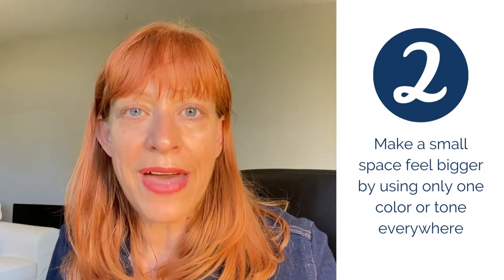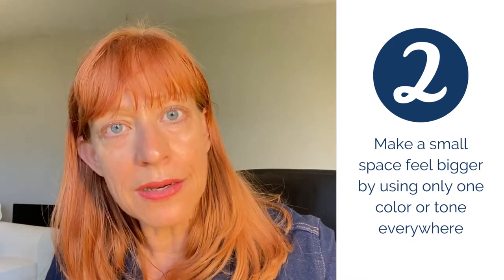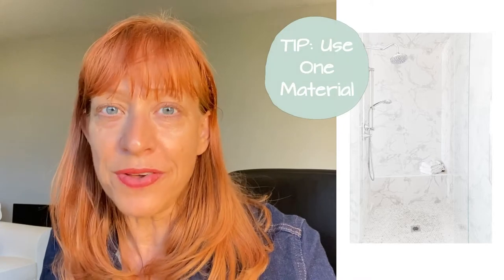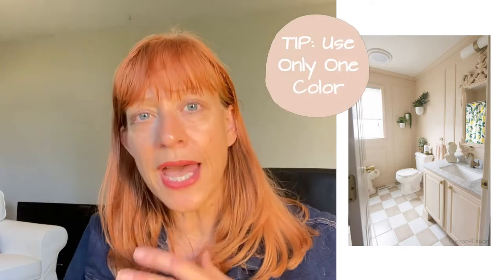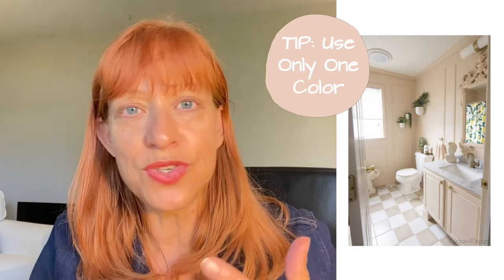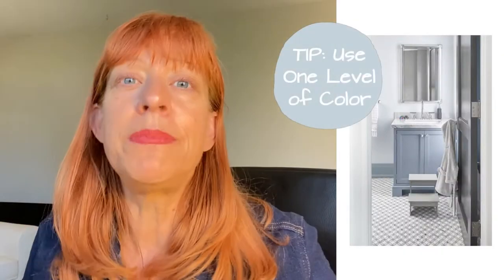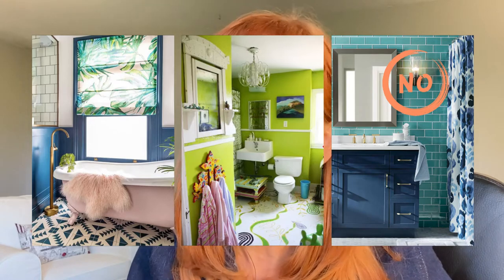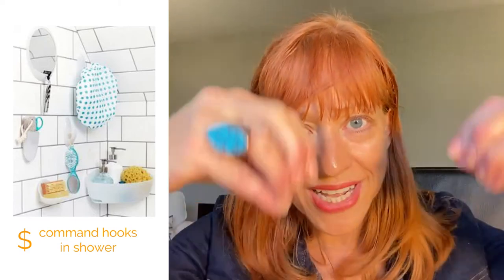3 SMALL BATHROOM DESIGN IDEAS 🛁 from an INTERIOR DESIGN PRO 👩‍🦰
3 SMALL BATHROOM DESIGN IDEAS  🛁 from an INTERIOR DESIGN PRO
💫 PLUS 💫 3 Cheap and Cheerful Decor Suggestions

Do you suffer from a small bathroom❓

These three professional interior design tips
Will make your small bathroom feel
⭐BIGGER
⭐BRIGHTER
⭐FRESHER

It's all about the
💡Light
🎨Color
🙈Hidden Space

🚿THE PERFECT, CLEAR SHOWER CURTAIN
🚿MY FAVORITE SINGLE, BLACK SHOWER CURTAIN HOOKS

WHICH OF THE TIPS I SHARE CAN YOU DO TO YOUR TIRED BATHROOM?
Tell us below ⬇️⬇️⬇️

BTW...You do know I live in a motorhome, don't you?
This makes me a Small Space Expert as well as a working Interior Designer.

Bathroom Designs
Hi there! I’m Janice T, Bathroom Design Specialist, Full-Time Digital Nomad

Here on this channel, I’m sharing my life as I travel around North America in my 25' Class C RV, with my motorcycle on the back, while helping folks design a successful bathroom renovation. Looking to Remodel or Refresh your bathroom in 2022...Follow me to learn all my tips and tricks to help you create your own design plan you can hand to your contractor, or so you can self-manage your own project.

💲 Stay on Time and Budget
 👍Avoid Chaos and Overwhelm
❓ Ask me how to create Bathroom WOW!!

My channel is home to:
Full-time RV Living
Bathroom Designs
Janice T Studio
And soon, a MotoVlog too
Showing I'm a proud Woman Rider. 🏍️🛵